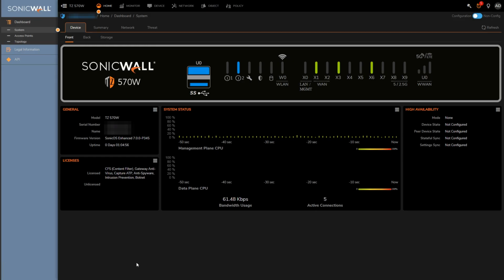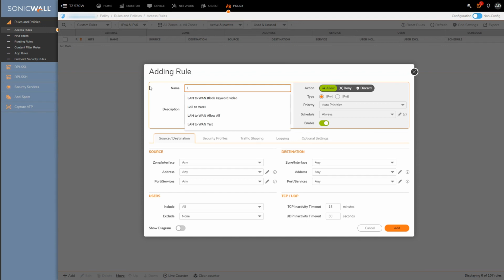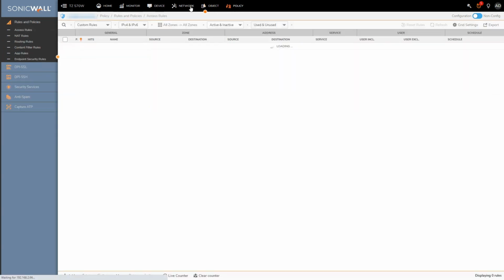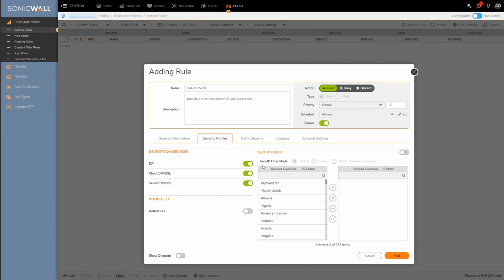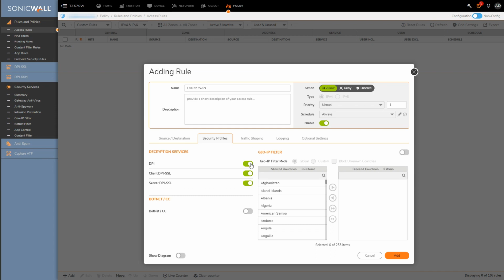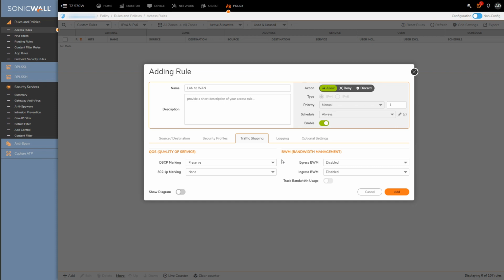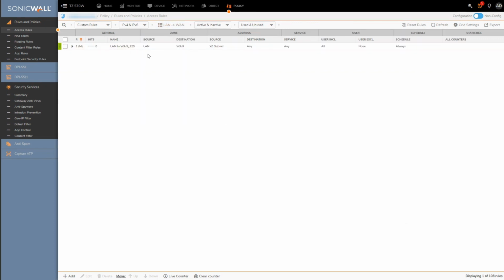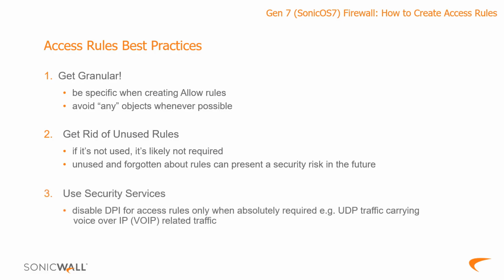How to Create and Manage Access Rules on a SonicOS 7 Firewall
Access rules are network management tools that allow you to define inbound and outbound access policies, configure user authentication, and enable remote management of your firewall. In this video tutorial, SonicWall Solutions Engineer, Tim Hansen explains how to set up and manage access rules as well as provides some best practice configuration examples.